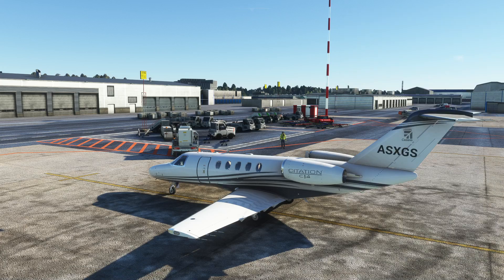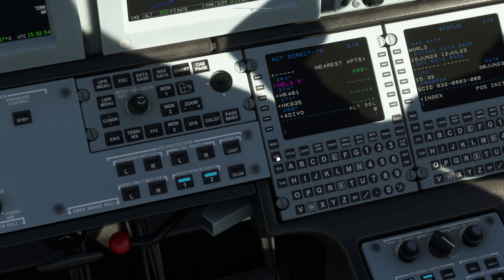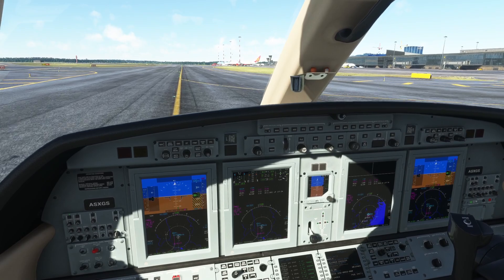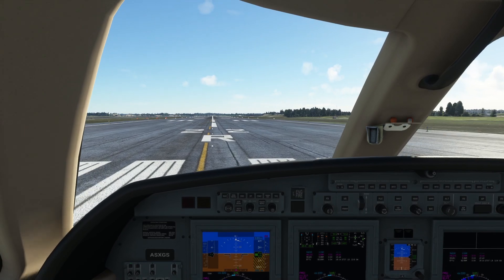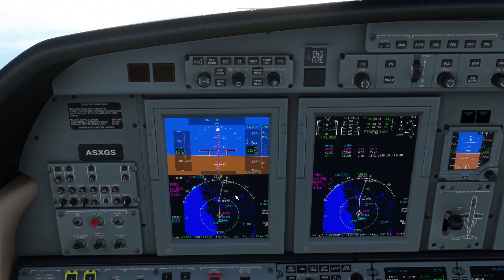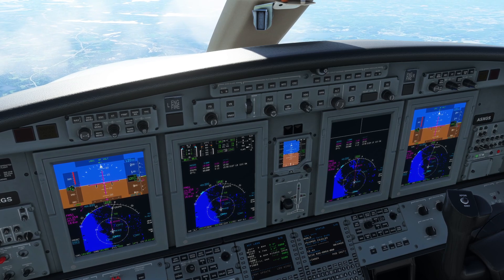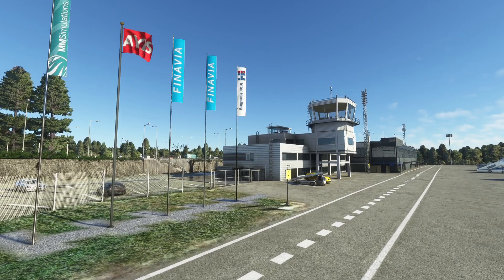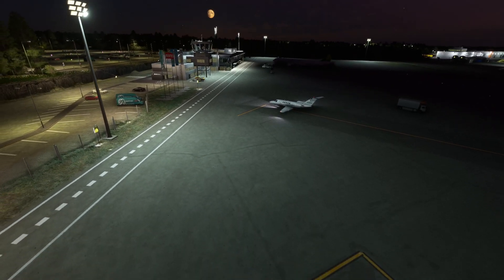Flying from Helsinki to Turku in the Cessna Citation CJ4 in Microsoft Flight Simulator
A quick flight from Helsinki to Turku in the Cessna Citation CJ4 in Microsoft Flight Simulator. The real reason for today's flight is to look at the Helsinki Vantaa airport by MK Studios, and then Turku Airport, by MM Simulations.

Computer Specification:

- CPU : Intel Core i7 @ 3.60 Ghz (Skylake)
- GPU : NVIDIA GeForce RTX 3080
- RAM : 16Gb
- HDD : 1863 Gb NVME
- NET : 500 megabit fibre